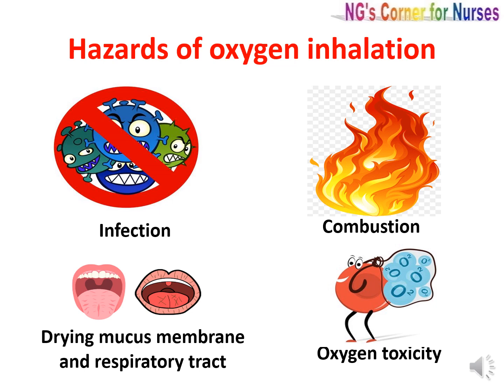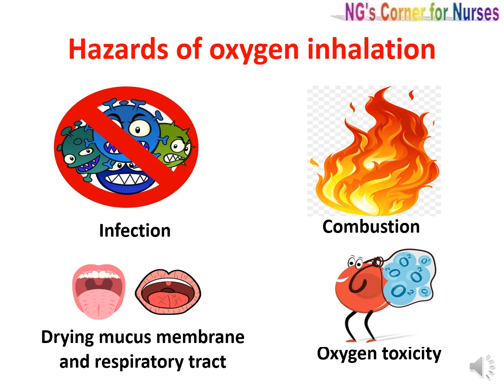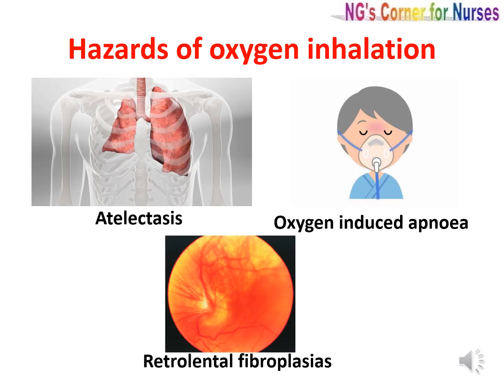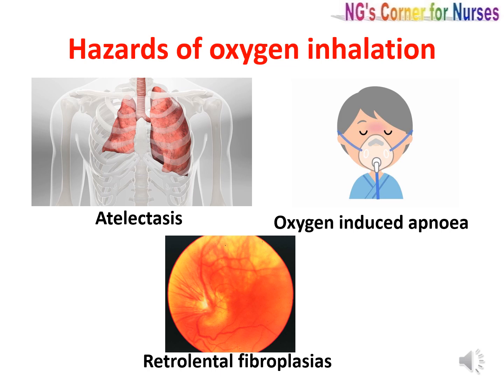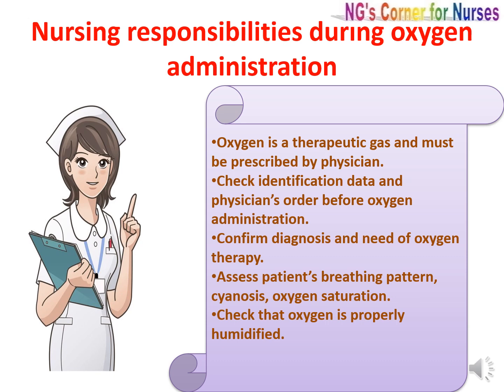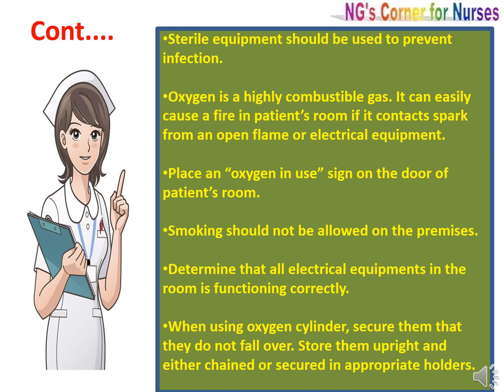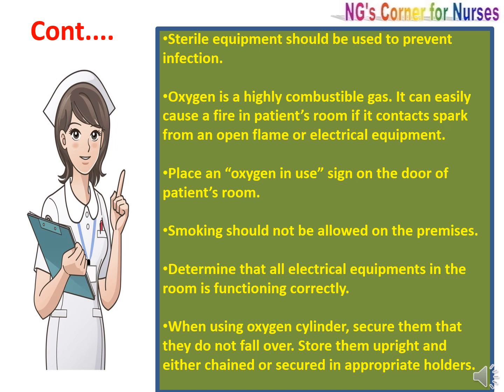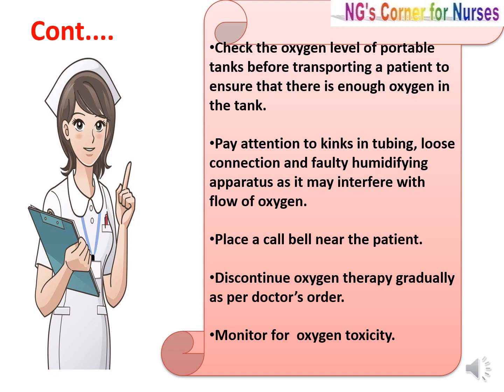Oxygenation: Part - 3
This video will explain about the hazards of oxygen administration and nursing responsibilities regarding oxygen administration.